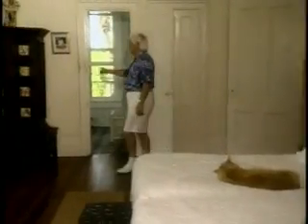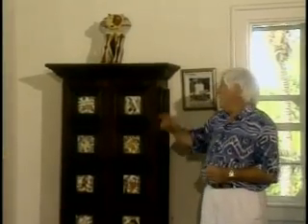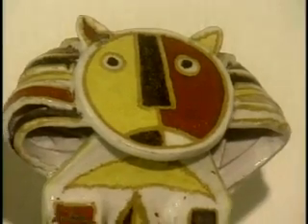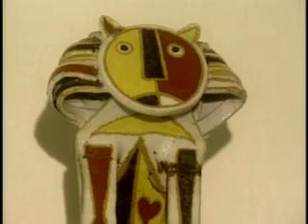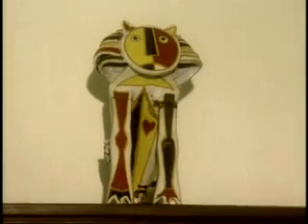The Old Man and The Sea